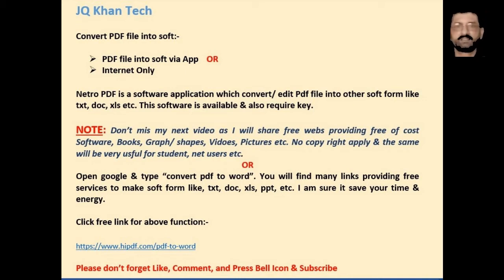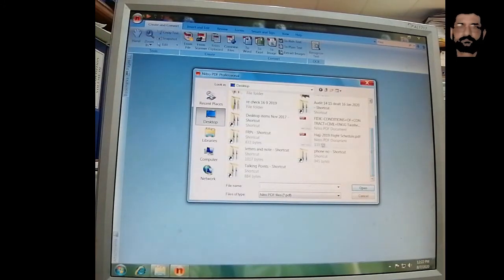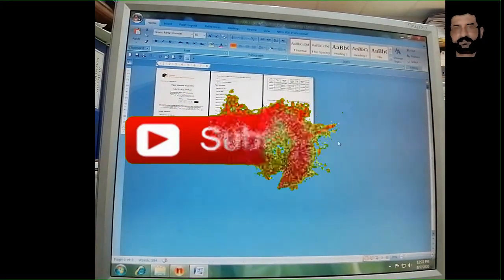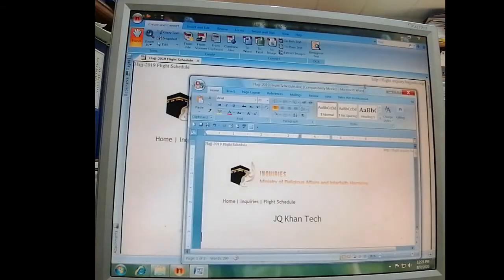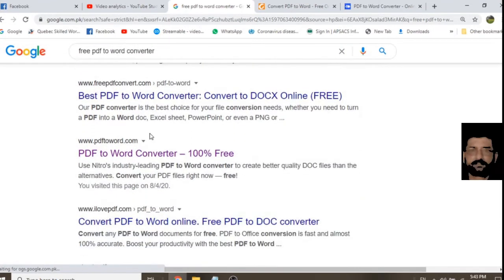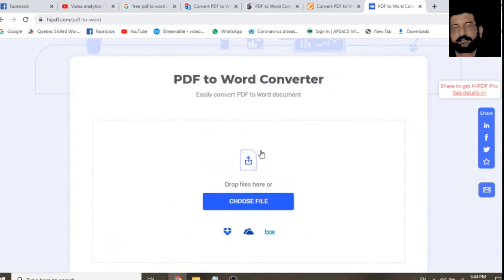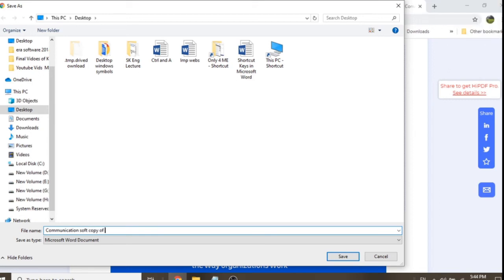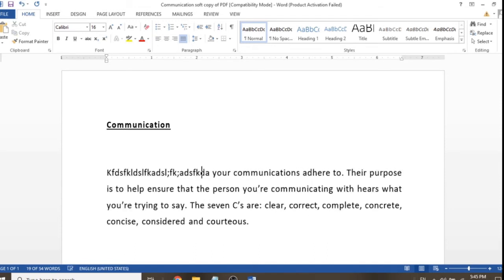Convert PDF to Word file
Convert PDF file into soft:-

 PDF file into soft via App OR
 Internet Only

Netro PDF is a software application which convert/ edit Pdf file into other soft form like txt, doc, xls etc. This software is available & also require key.

NOTE: Don’t mis my next video as I will share free webs providing free of cost Software, Books, Graph/ shapes, Vidoes, Pictures etc. No copy right apply & the same will be very usful for student, net users etc.
OR
Open google & type “convert pdf to word”. You will find many links providing free services to make soft form like, txt, doc, xls, ppt, etc. I am sure it save your time & energy.

Click free link for above function:-